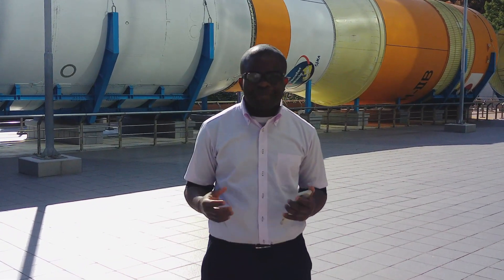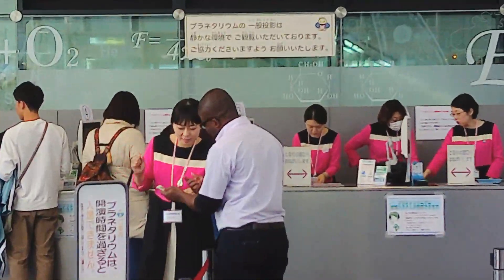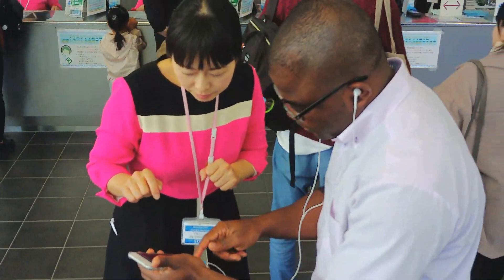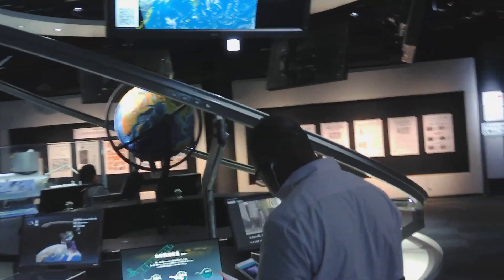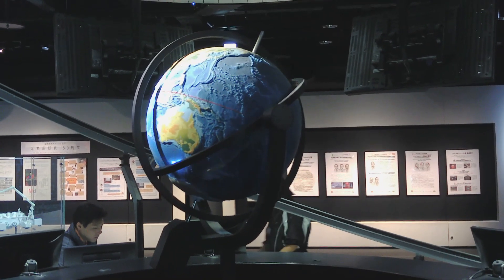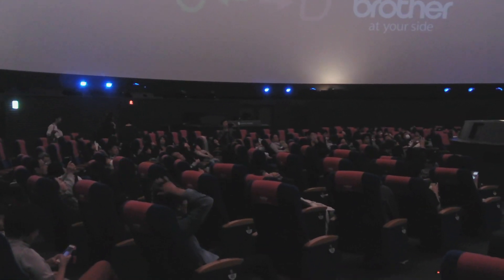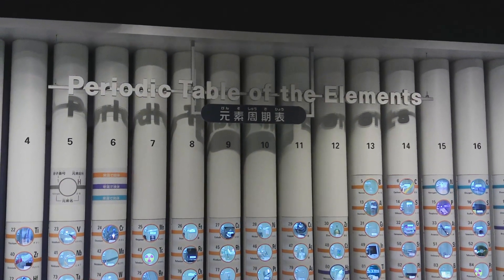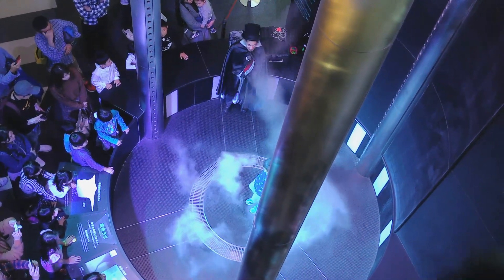The largest Planeterium in the world/Nagoya City Science Museum Japan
This is the largest Planeterium in the world located in Nagoya, Japan. You will also see the largest man made Tornado in Japan.  See the mock urban panorama inspired by the manufacturing city of Nagoya . This is a great sight seeing spot in Japan for tourists.